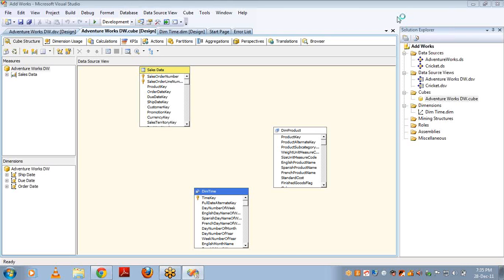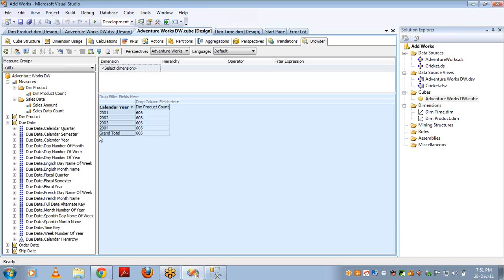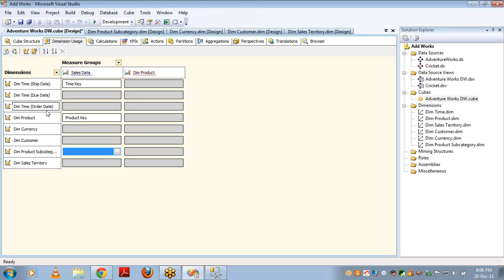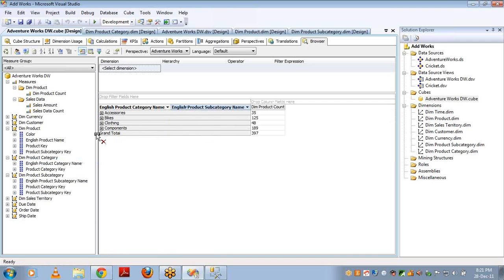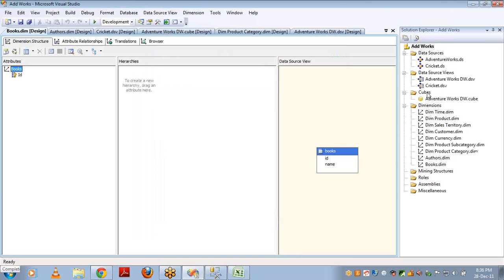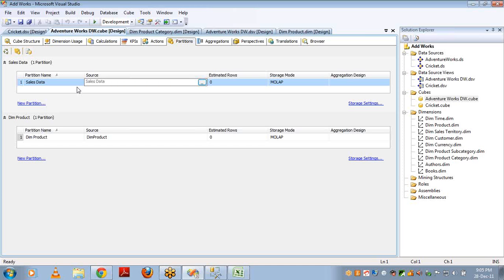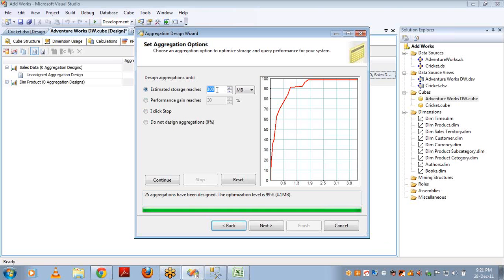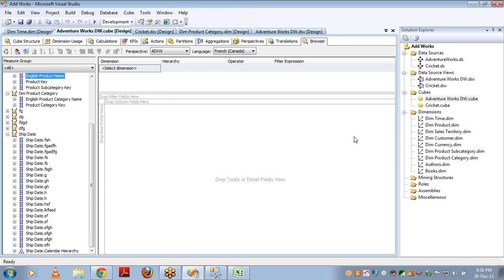Fast Track - SSAS and MDX Training Part 3.wmv